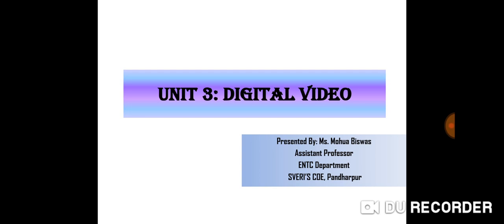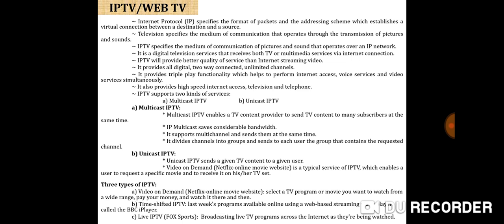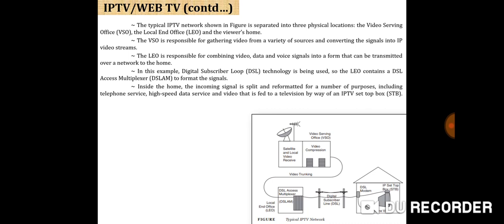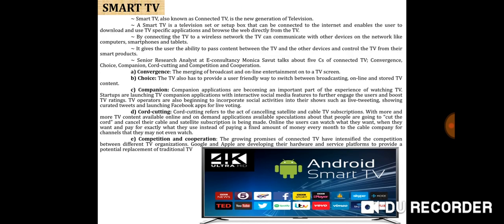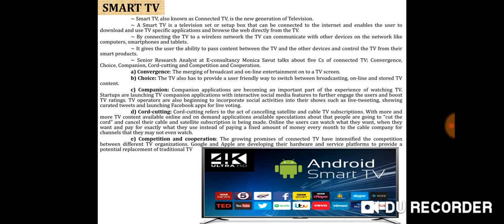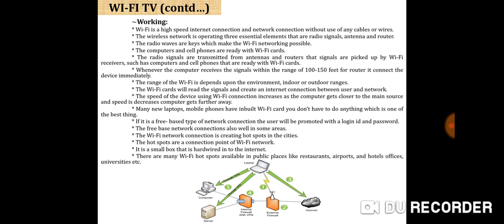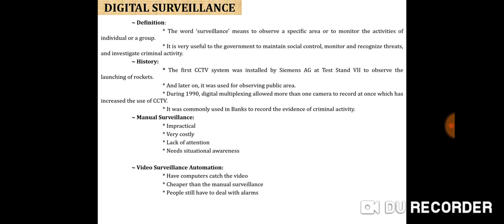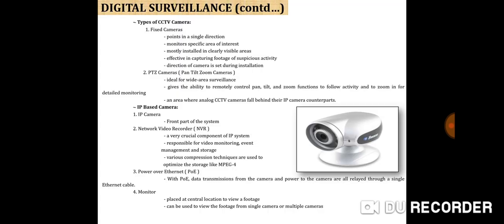Digital Video Lecture 3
IPTV, Smart TV, Wi-Fi TV, Digital Surveillance